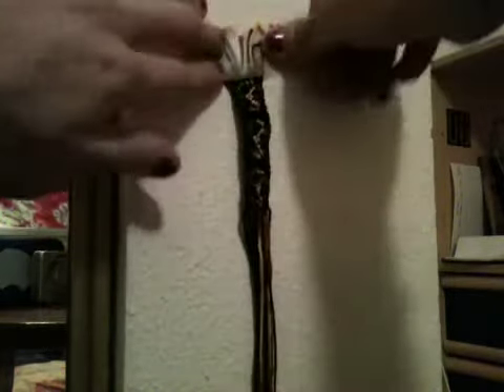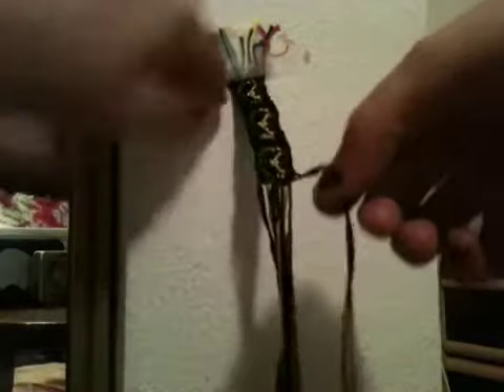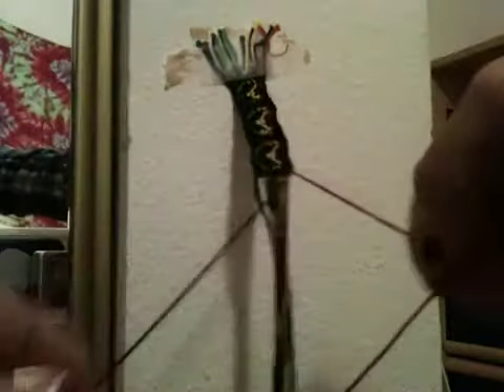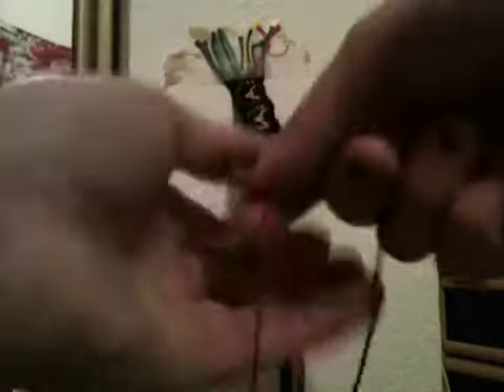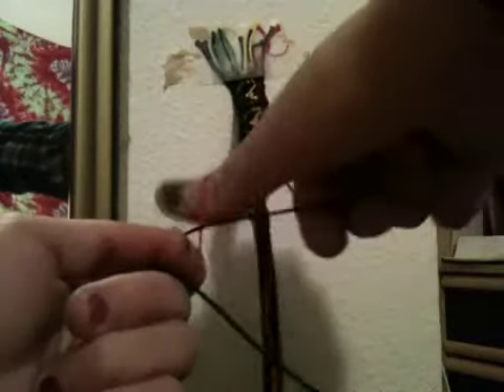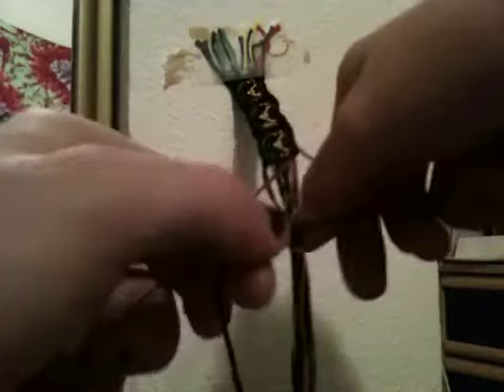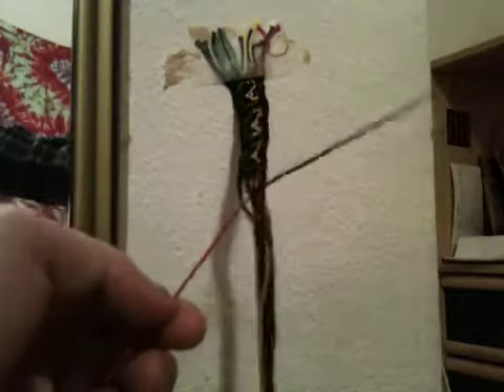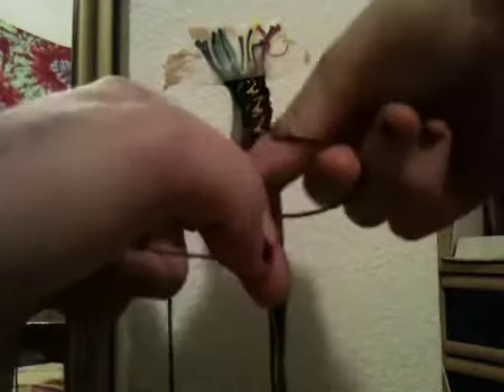For Peace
Blah blah